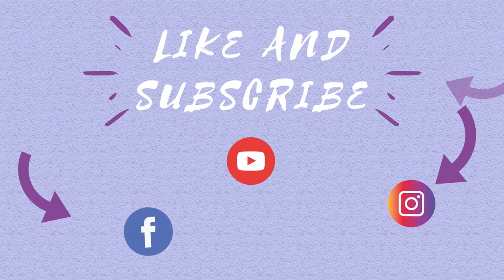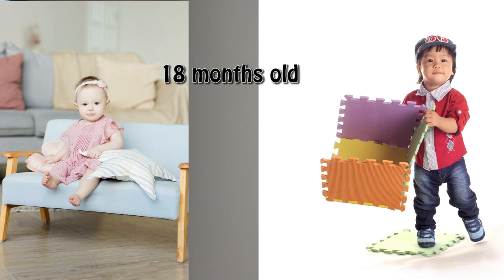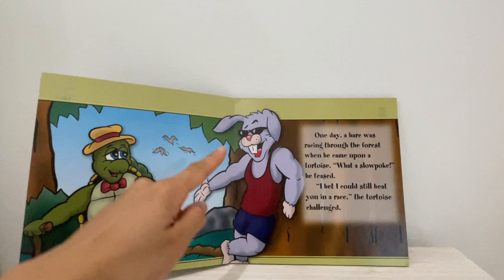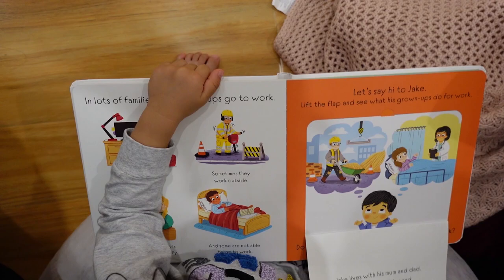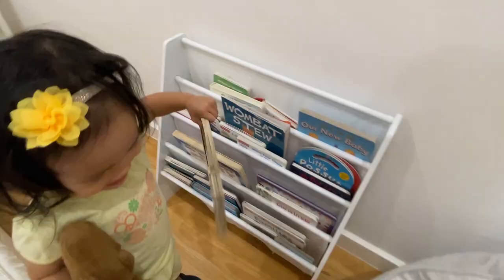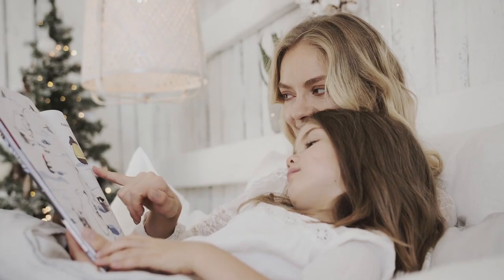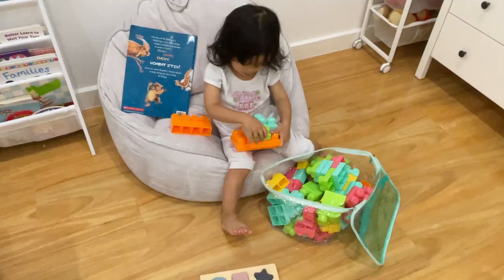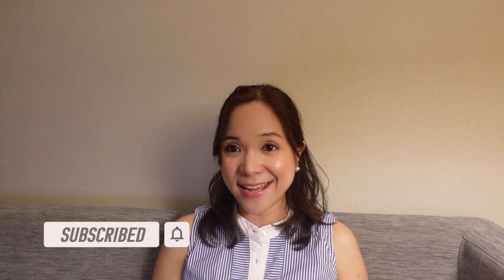Effective Strategies for Reading Aloud to Young Children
Welcome to Teachable MOMents with Michelle!  I’m excited to share with you some tips on how you can effectively get your child to read with you or how you can get your child to stay engaged when you read a book together.  I hope you’ll find this video helpful.

Here’s a link to some of our family’s favourite books with puppet/s:
The Very Hungry Caterpillar: Toy and Gift Set
Guess How Much I Love You: One More Tickle! Board Book
Guess How Much I Love You: Here I Am A Finger Puppet Book Board book

Here’s a link to some of my children’s favourite storybooks:
Guess How Much I Love You
The Very Hungry Caterpillar
Francesca: Isa, Dalawa, Sorpresa! (Digital Version of the Book)
Heads and Tails Insects
The Whistle on the Train Pop-up Book
Tell Time with the Very Busy Spider
Panda Bear, Panda Bear, What Do You See?
VeggieTales 365 Bedtime Devos for Boys

Check out the M.O.T.I.V.A.T.E Series from Christ Commission Fellowship:
On the importance of Time

Story books shown in the video:
Peekaboo Bear by Camilla Read & Lugela P. Arrhenius
Baby’s First Colours by Hinkler Building Blocks
My First Words by Hinkler
Super Chunky! First Words:  Beep, Vroom, Zoom! By Adam Devaney
Francesca: Isa, Dalawa, Sorpresa! By Cel Tria & Gel Relova
Guess How Much I Love You by Sam McBratney & Anita Jeram
I’m Ready for Christmas by Jedda Robaard
The Tortoise and the Hare by Creative Publishing
I Git a Crocodile by Nicola Killen
Pretty Mermaid by Lake Press Pty Ltd
The Whistle on the Train by Margaret McNamara & Richard Egielski
Where is Baby’s Belly Button? by Karen Katz
This is the Way We Go to School: Illustrated by Yu-hsuan Huang
Find Out about Families:  Illustrated by Louise Forshaw
Little Possum by Priddy Books
My Big Boy Potty by Joanna Cole
Tell Time with The Very Busy Spider by Eric Carle
Frog on the Log by Leyland Perree & Joelle Dreidemy
Little Owl and the Christmas Star: A Nativity Story by Mary Murphy
The Very Hungry Caterpillar by Eric Carle

Photos of my children:  Heidi Cecilio, Jama Ramos, The Picture Company
Intro Video Cover:  Elaine Raymundo
From Pexels:
Anastasia Shuraeva, Pavel Danilyuk, Anthony Shkraba, Cottonbro, Taryn Elliot, Gustavo Fring, Andrea Piacquadio, Olia Danilevich, Anna Shvets, Amina Filkins, Tatiana Syrikova, Anastasiya Gepp, Bess Hamiti, Taryn Elliot, Amina Filkins, Natalie